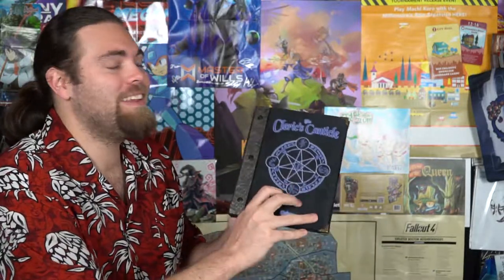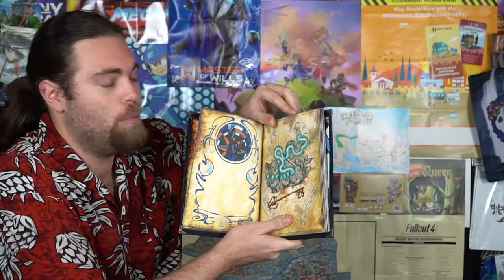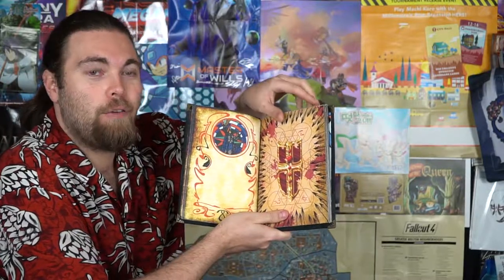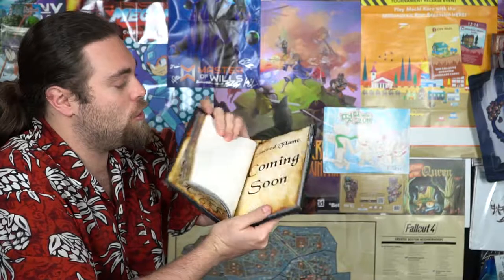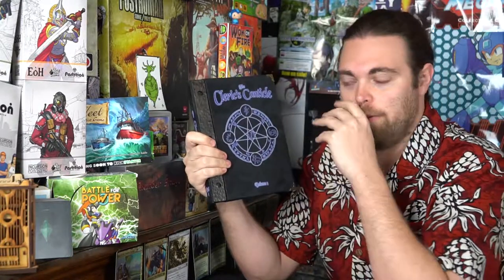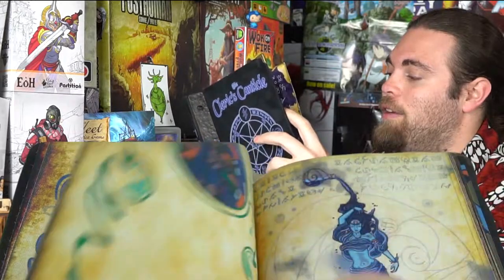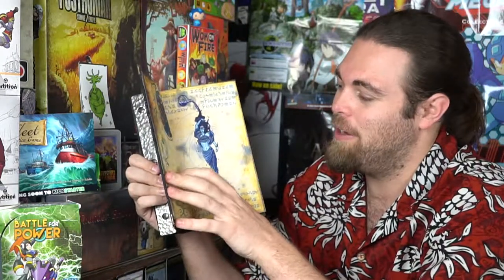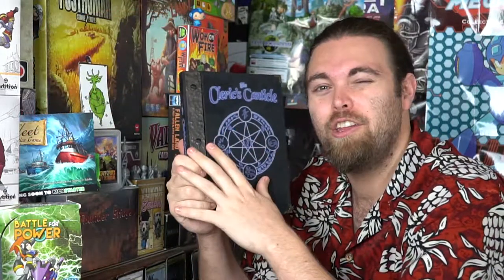Clerics Canticle - Larping / Cosplay Product Review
Clerics Canticle Review by Unfiltered Gamer